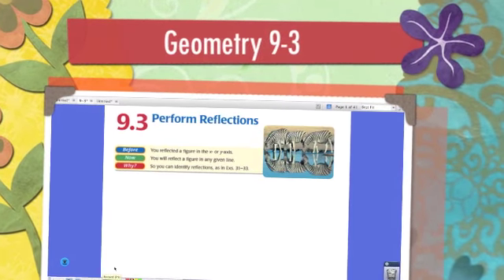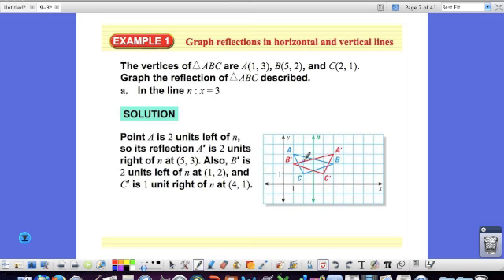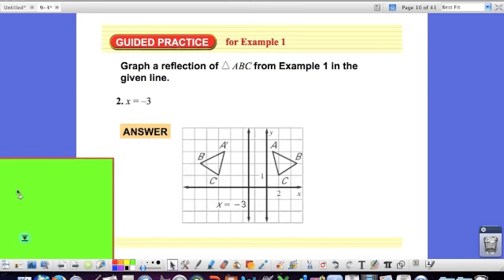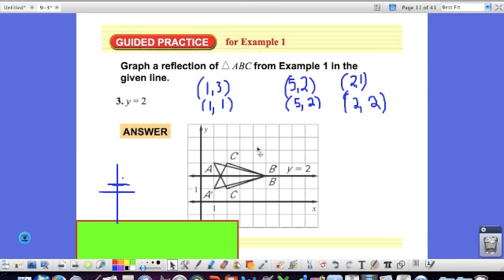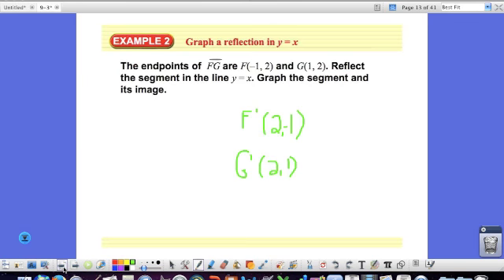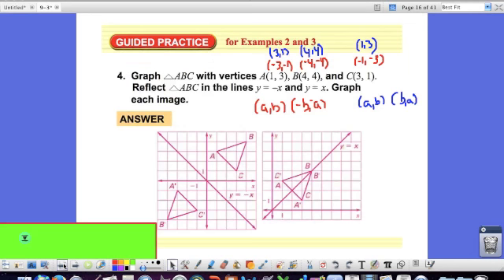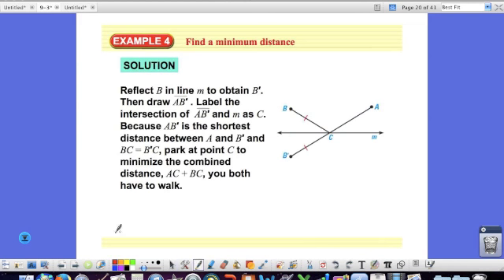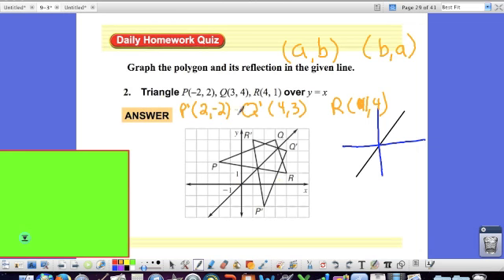Geometry 9 3